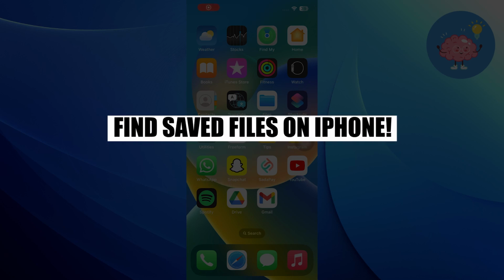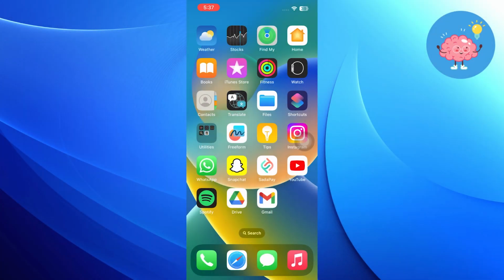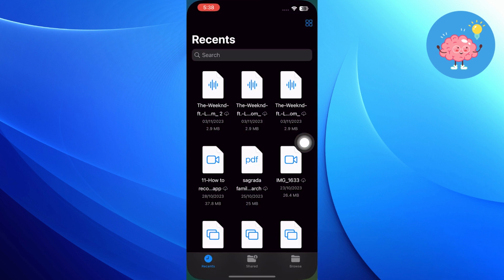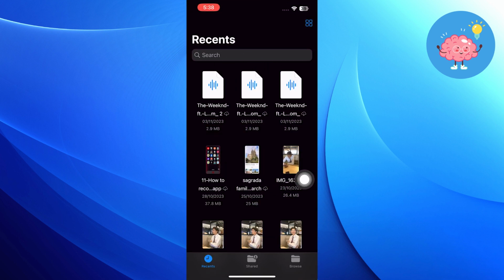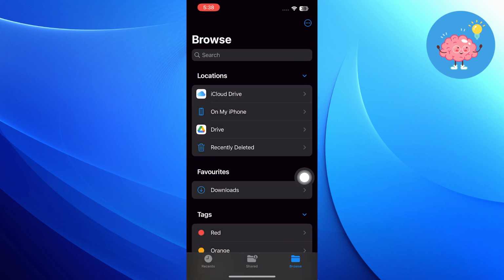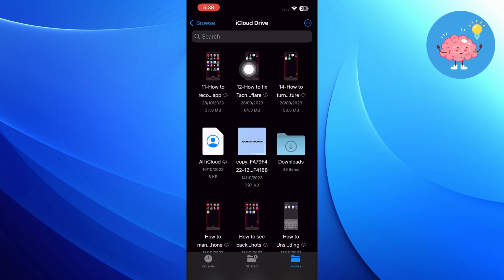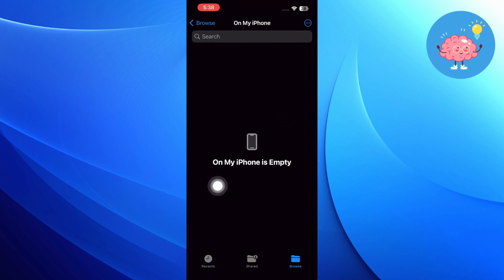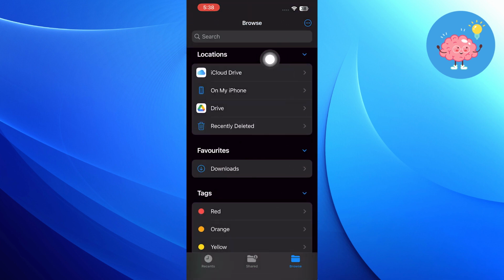How To Find Saved Files On iPhone 2024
Lost in the depths of your iPhone, trying to find your saved files? 📂 In this video, we delve into file discovery and provide a step-by-step guide on how to find saved files on iPhone in 2024. Navigate your data effortlessly - watch now!

What do you think about How To Find Saved Files On iPhone!